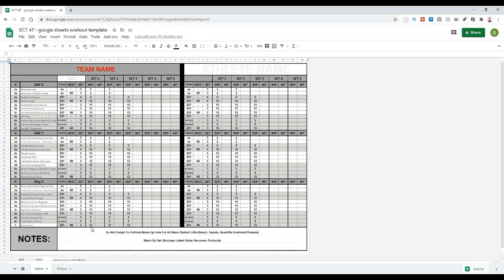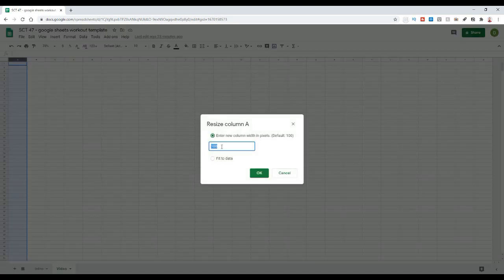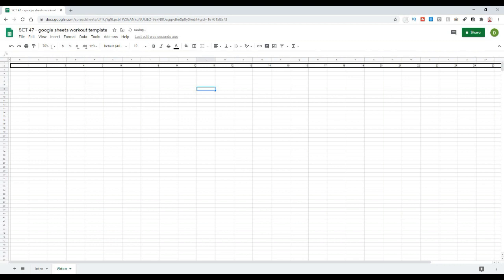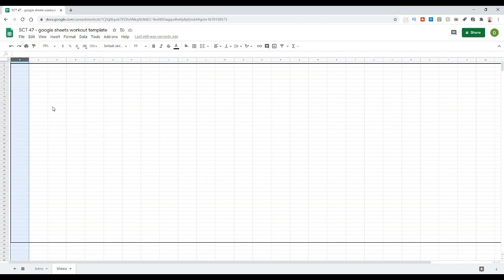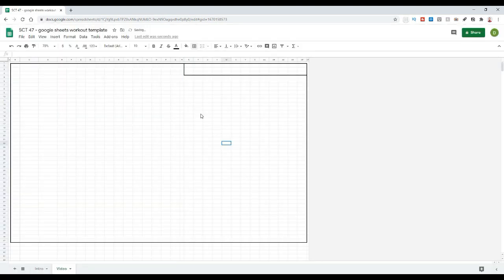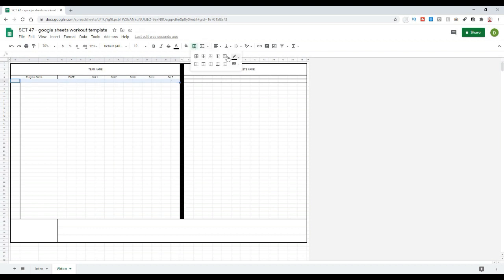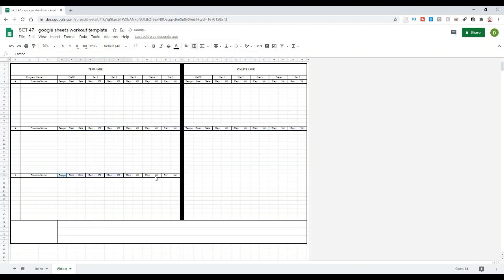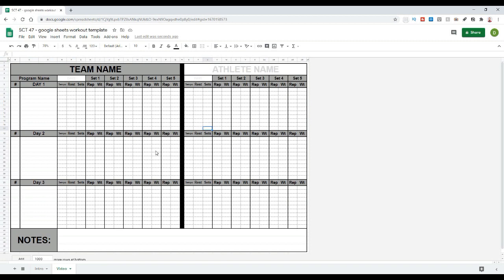Create a workout with Google Sheets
In this video I show you how to create a workout in google sheets. This is great for online personal trainers, or strength coaches who want to train their clients using google sheets.